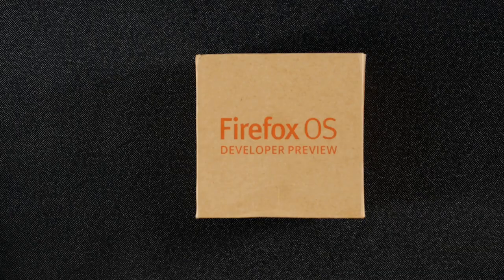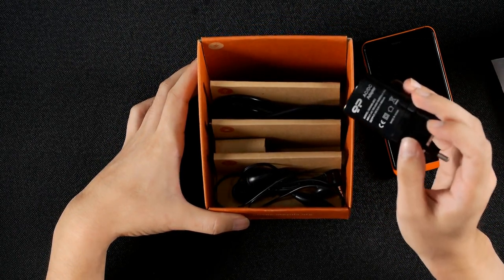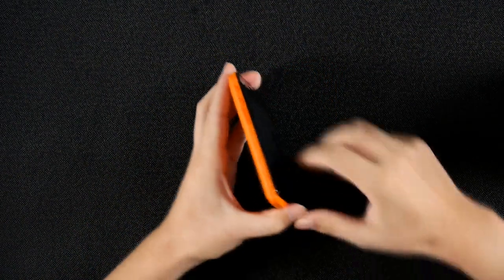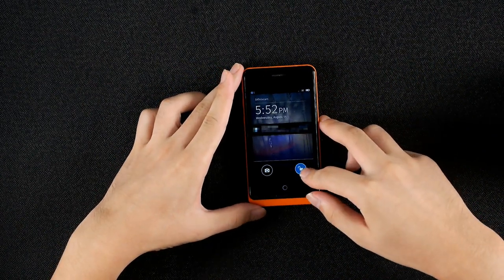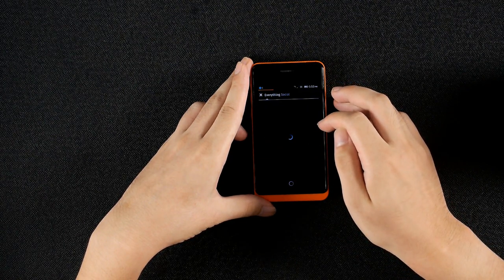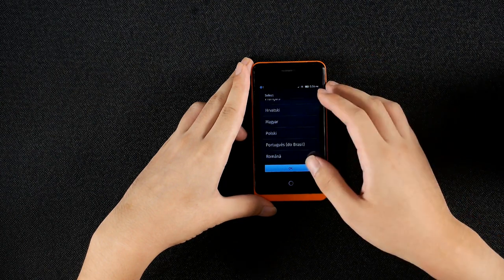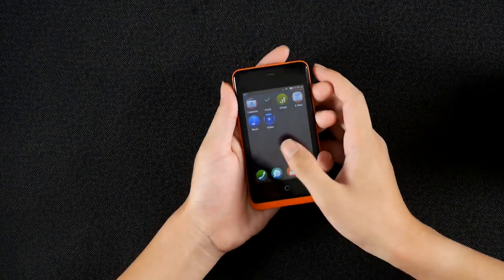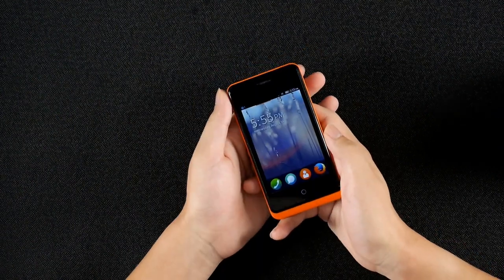[EN] Geeksphone Keon Quick Review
Firefox OS Phone